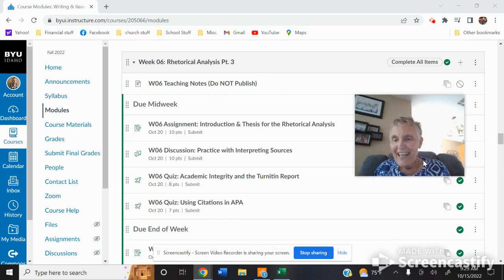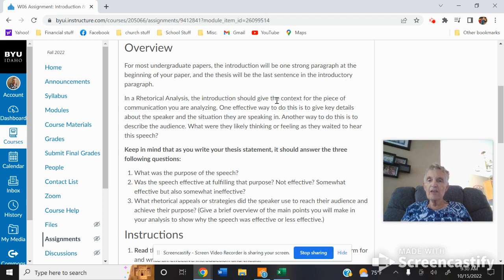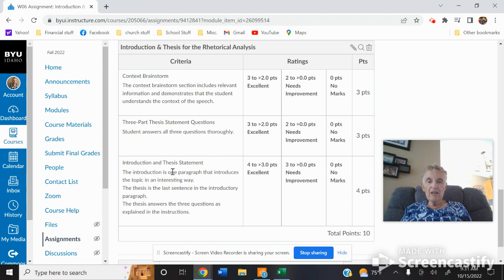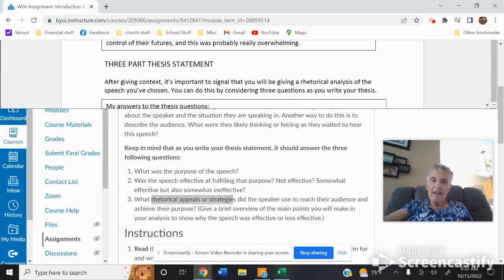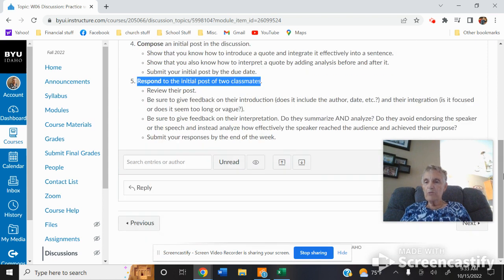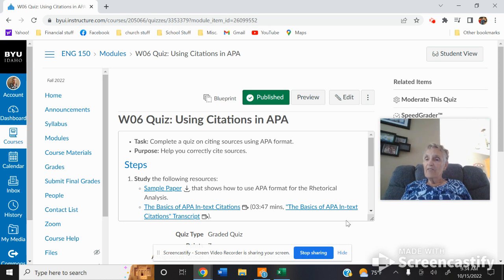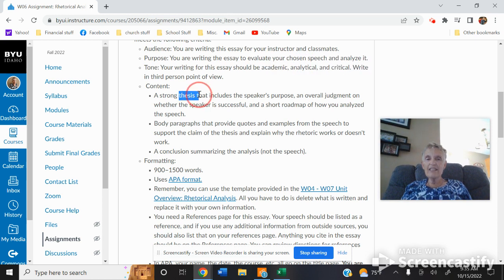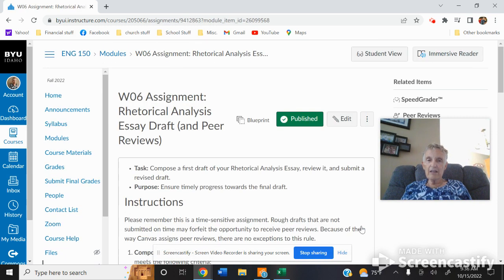BYUI Fall 2022 Week Seven